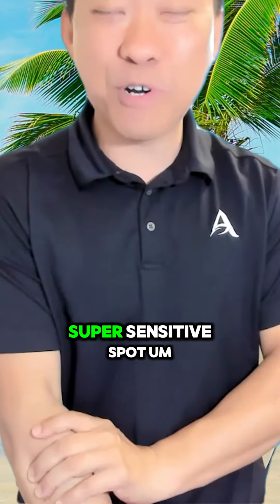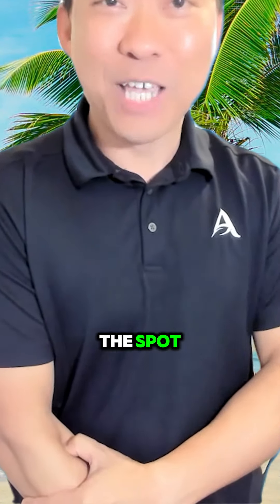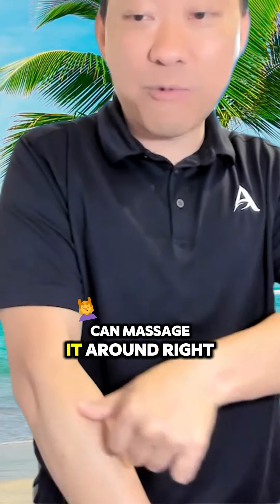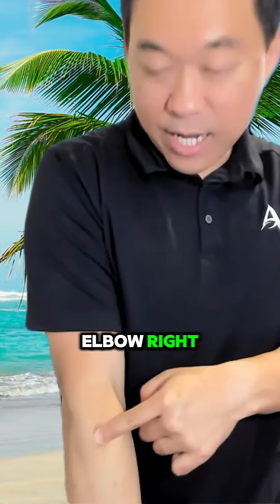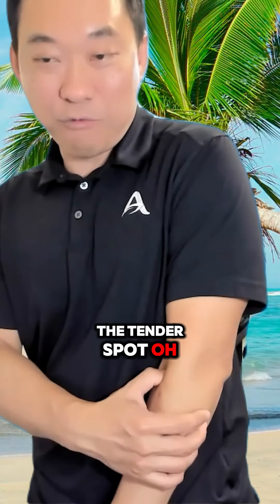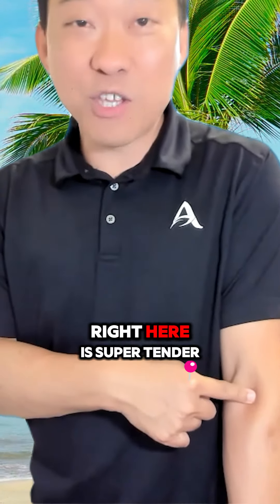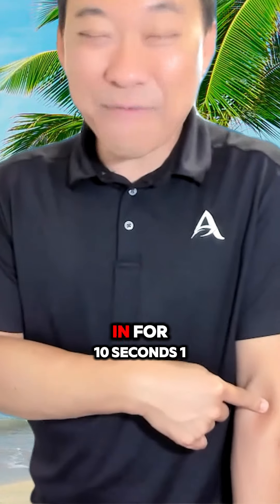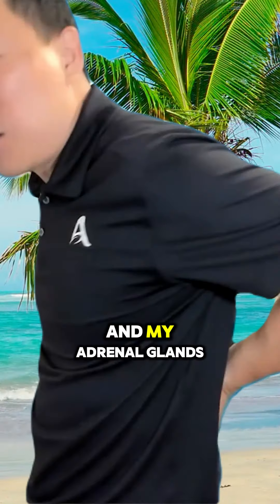Chronic Bone Problems? Move blood to your Kidney and Adrenal Gland! (Pt 2)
Poor gut health can impact your daily life in unexpected ways.

Join our Gut Reset program and reclaim those special moments this summer.
Our 30-day blueprint provides you with what you need to restore your gut health.

Avail of our early bird promo offer until June 24th.

30-DAY GUT RESET  now and get our EARLY BIRD PROMO

No medical advices, just natural Biohacking tips that work!